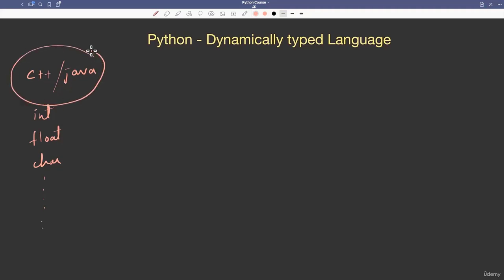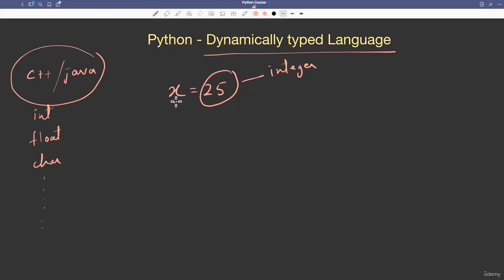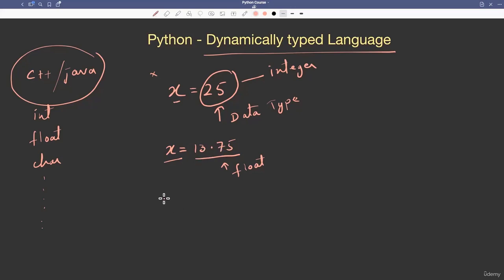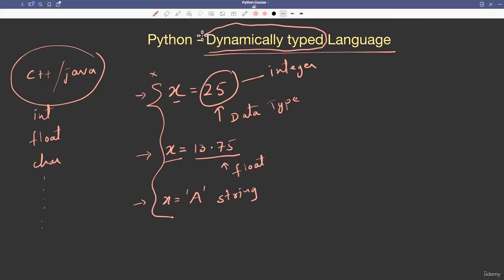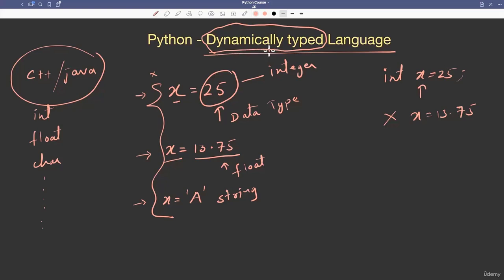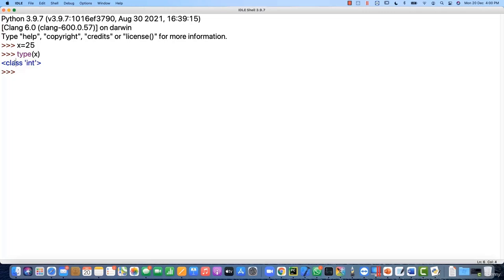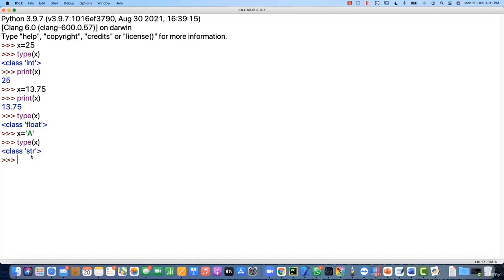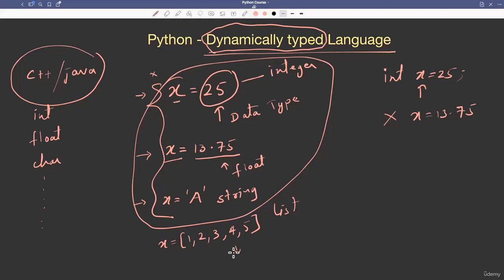Python Dynamically Typed